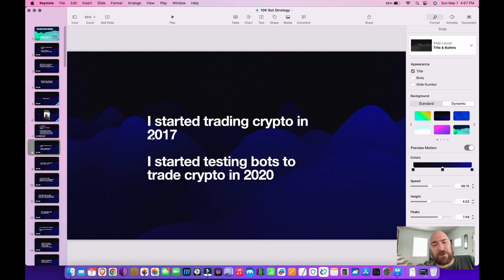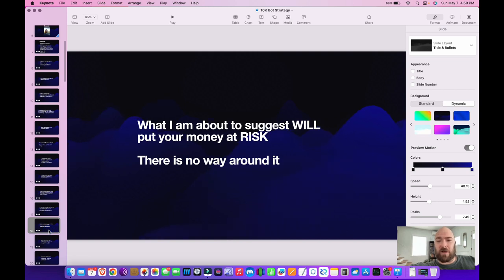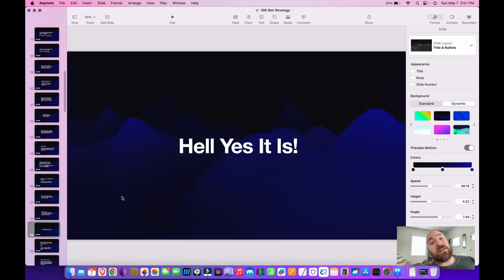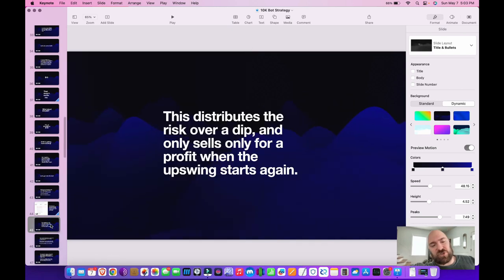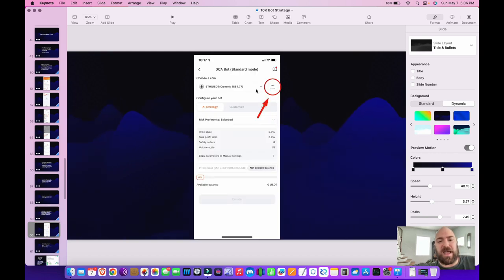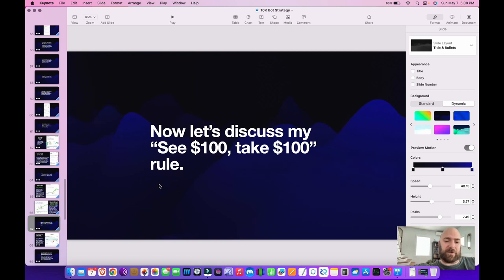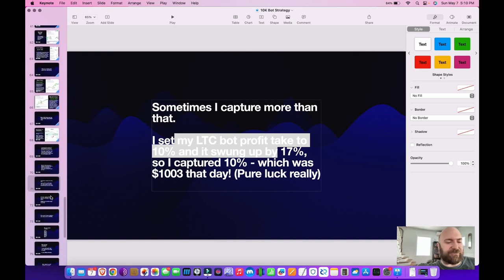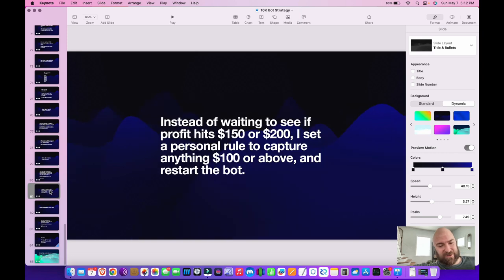My $6K/Month Crypto Bot Strategy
In this video I discuss a very simple bot + a straightforward trick that I have been using for about a year to get more out of my bots, no matter what condition the market is in.

There is no gimmick or upsell at the end, just a presentation I hope you find useful.

Discover how I earn up to $6K/month with my 10K crypto bot strategy! 🚀 I'm Chris Morton, sharing my journey about how I turned $10,000 into a decent monthly income using crypto trading bots. With the power of automation, I've found a way to let bots do the heavy lifting, capturing daily swings in mainstream cryptocurrencies like Bitcoin and Ethereum. This isn't financial advice, just my personal experience! 💡

CHAPTERS:
00:00 - Intro to Crypto Trading Bots
00:41 - Important Disclaimer for Traders
04:55 - Overview of Trading Strategies
06:36 - Creating a Martingale Trading Bot
11:30 - Understanding C100 and T100
13:35 - Techniques for Profit Captures
15:24 - Reasons Why This Strategy Works

Your feedback helps me grow and learn. Together, we can navigate the thrilling, volatile crypto market! 🌟

This video is for people who already know how to use crypto, and already have some proper expectation of the risks, who are looking for a cool new method to accelerate their earnings.

You can actually use my strategy on any exchange with the appropriate bots and ability to configure them.

If you wish to use the platform I illustrate in the video, I am using Pionex USA.

Thank you to all the friends I've met along the way who motivated me to learn and grow!

Thank you to online crypto community on YouTube for daily valuable insight and content!

The maker of this video has no financial or business ties to the platforms presented and is not responsible or in any way liable for losses that may result from the use of crypto exchanges and the inherent risk of using them, including hacks, exposure, market volatility, suspension of funds, liquidity loss, and many other conditions you may possibly experience.   Please be aware of the risk you are taking.